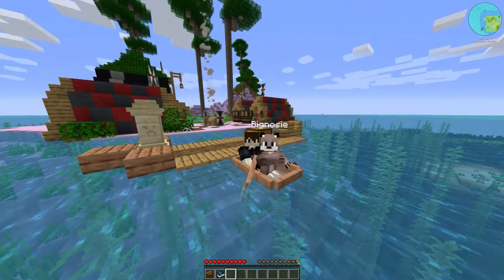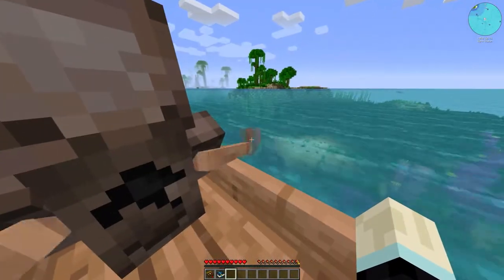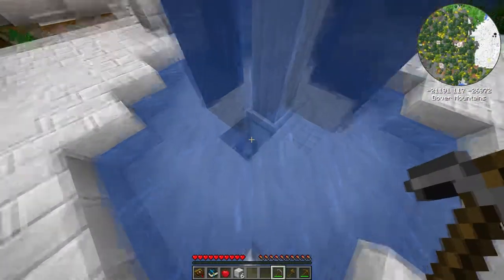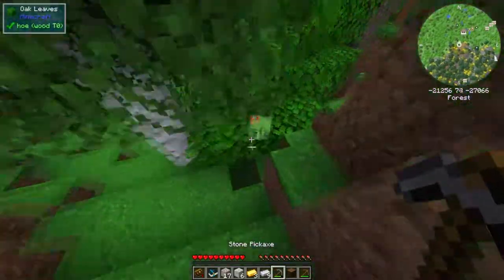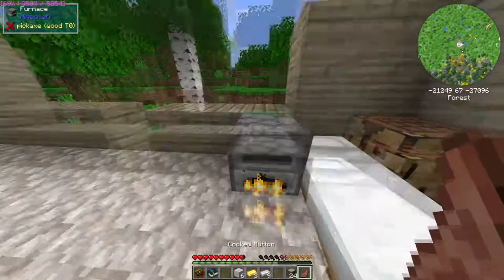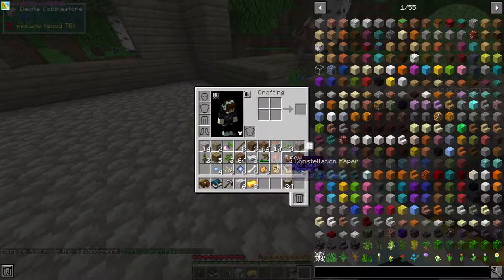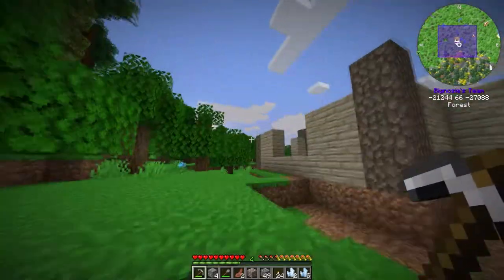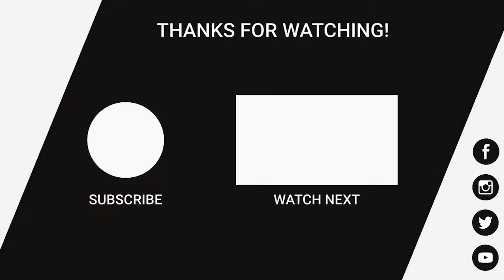Minecraft All the Mods 6 #1 A BEEPER | FT. Bignosie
Play on the Server (Join The Dew Crew Discord by clicking this link)
Navigate to the "All the Mods 6" Section and click "Server IP" it is currently OPEN so a whitelist is not needed. :) Let me know if you will be joining us on the server!